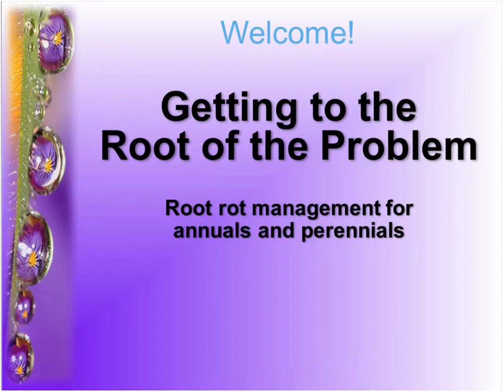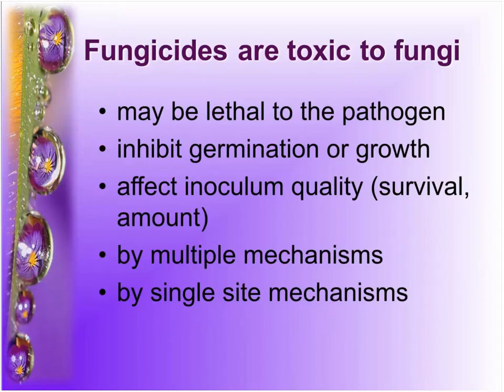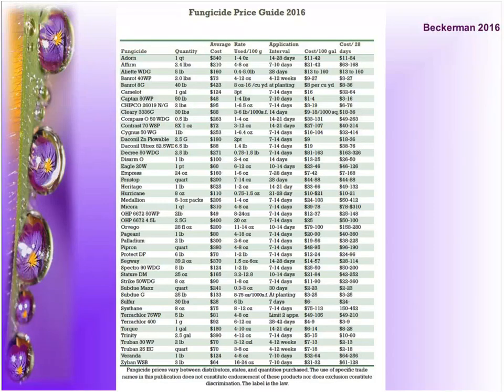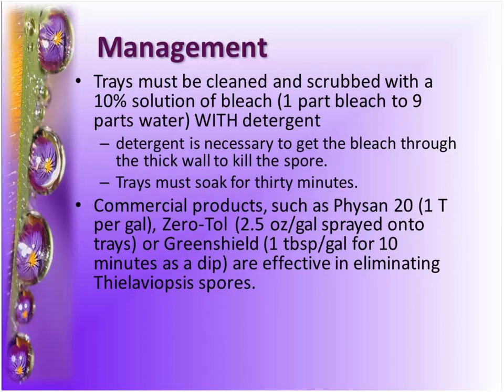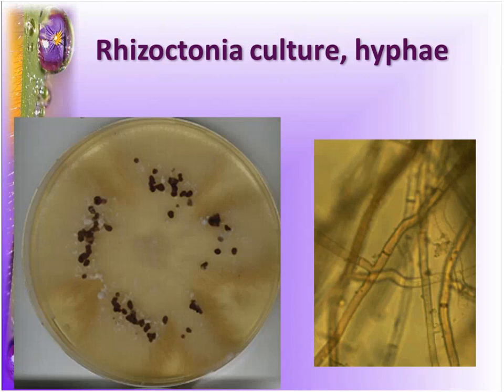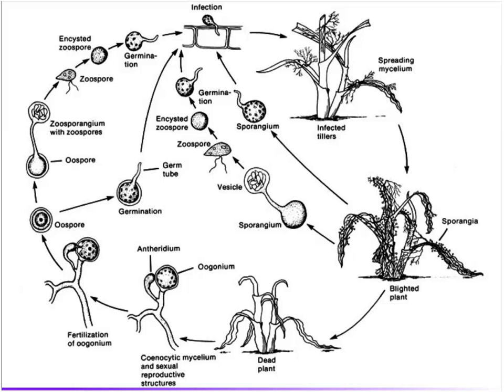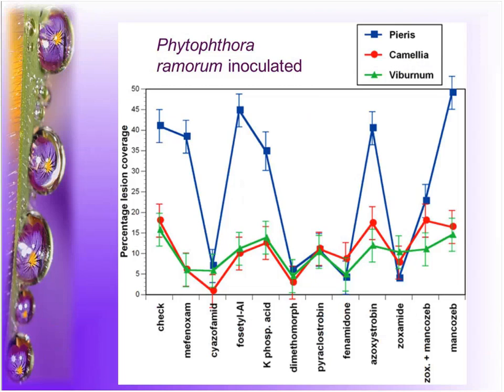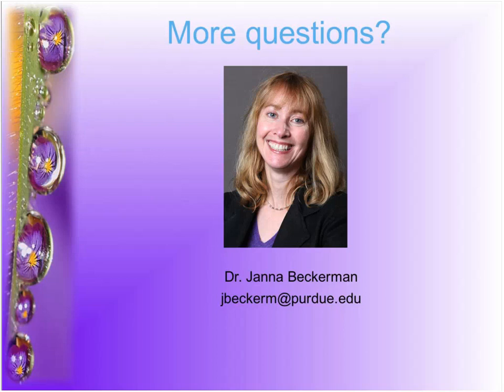Root Rot Management for Annual and Perennial Crops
Of all plant health problems, root rots tend to be the most under-diagnosed and misdiagnosed. This isn't surprising, considering that we can see the crop’s stems, leaves and flowers, while the roots are hidden beneath the soil. Unfortunately, soil-borne fungi and water molds are the cause of some of the most widespread and serious diseases in the greenhouse. This webinar will focus on the cultural and chemical management of the most common root rots we encounter in the greenhouse.

Our guest expert is Dr. Janna L. Beckerman, Professor and Extension Plant Pathologist, Department of Botany and Plant Pathology, Purdue University.

Your host will be Chris Beytes, editor of GrowerTalks/Green Profit magazine.

Original air date: Thursday, May 26, 2016